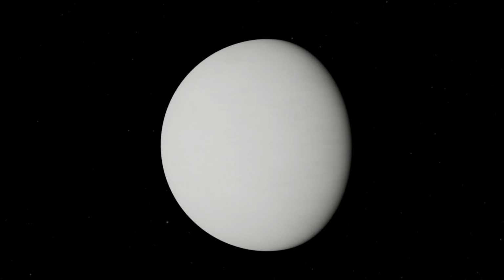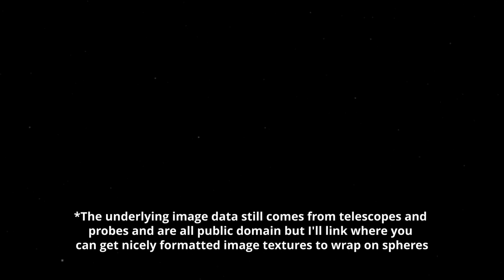What You Would Actually See Flying Through The Solar System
I set up a solar system grand tour with proper lighting so it drops off like the inverse square of the distance from the sun like it does in reality. It serves as a virtual demonstration of the inverse square law from physics and it's effect in astronomy. Animations are all rendered in blender and the image textures are available from